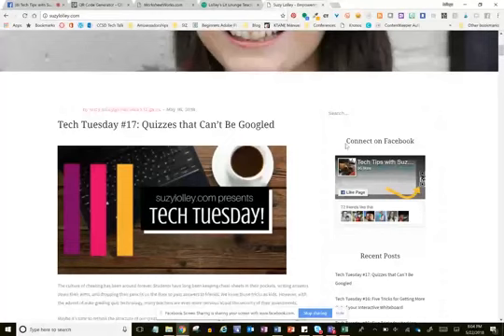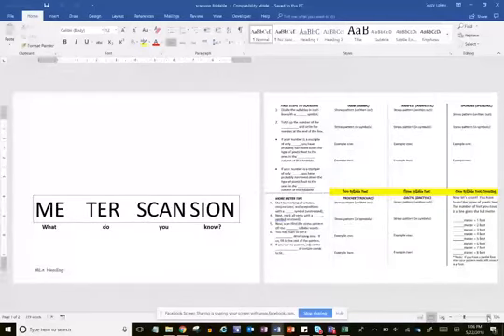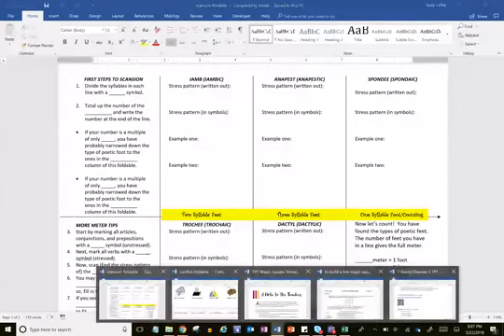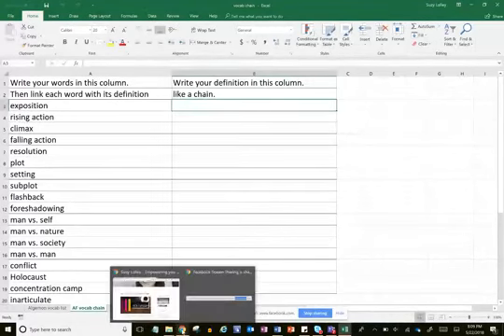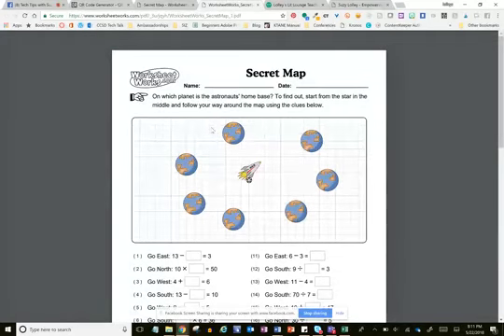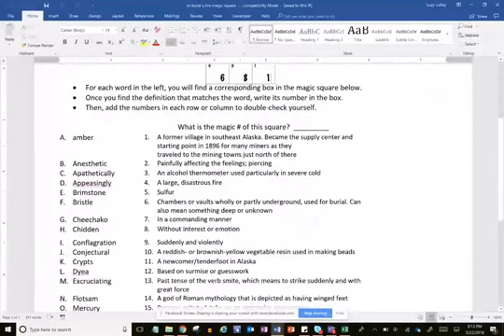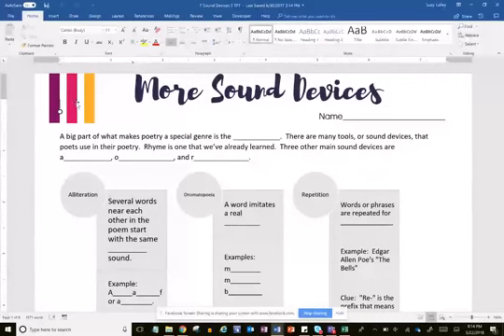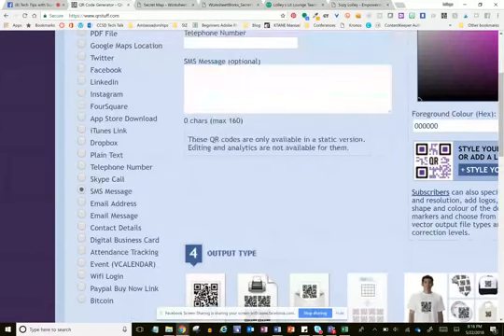Interactive Worksheets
In this episode, let's delve into three ways you can adjust your worksheets to make them more interactive.

2295 Towne Lake Pkwy
Suite 116-139
Woodstock, Georgia 30189